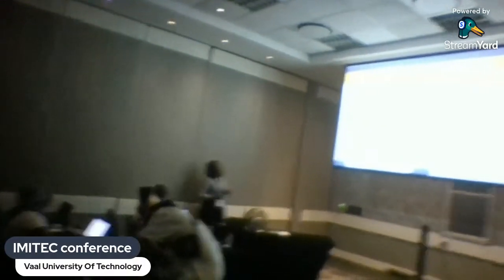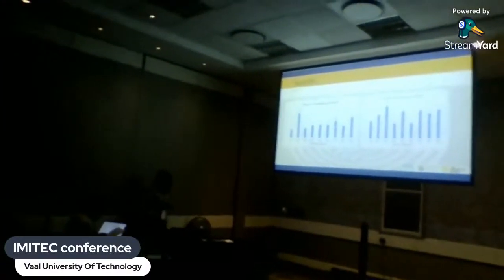Adoption of e-learning